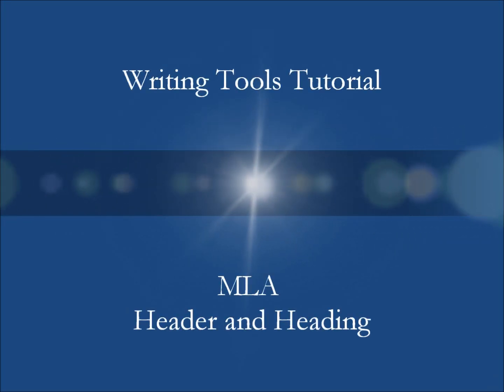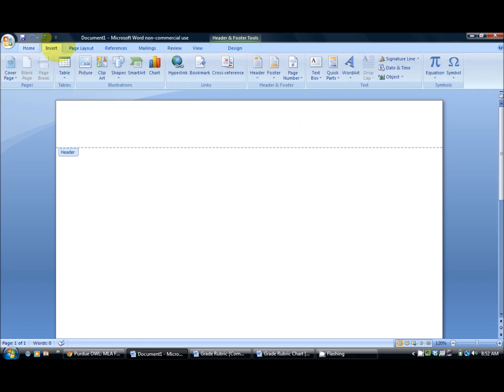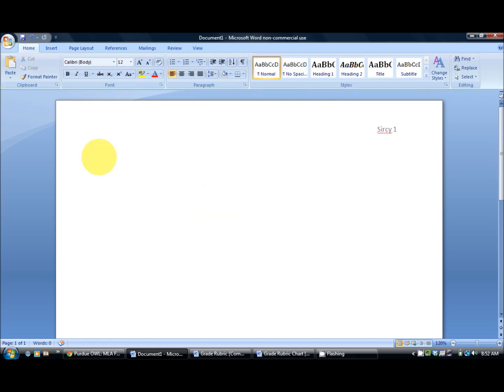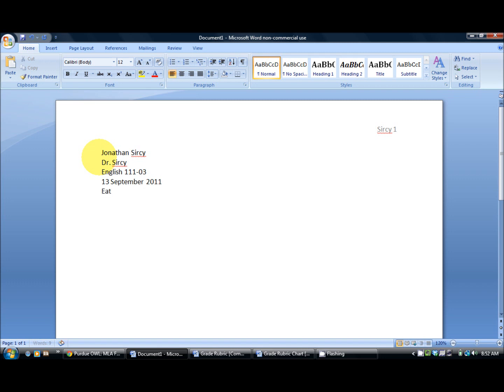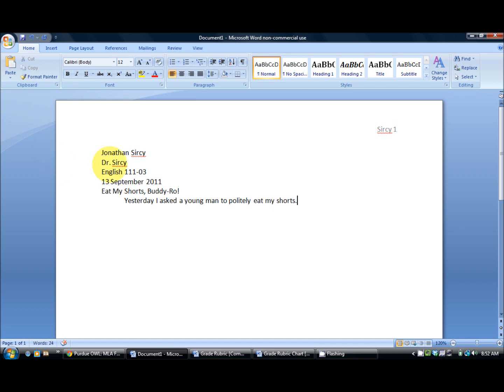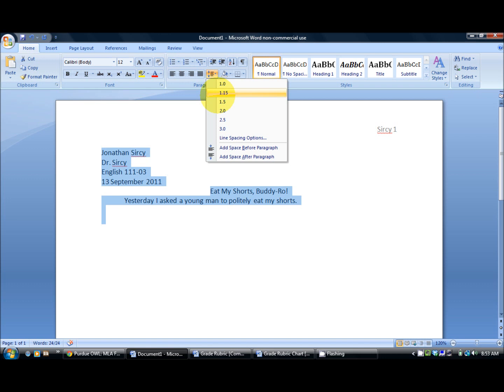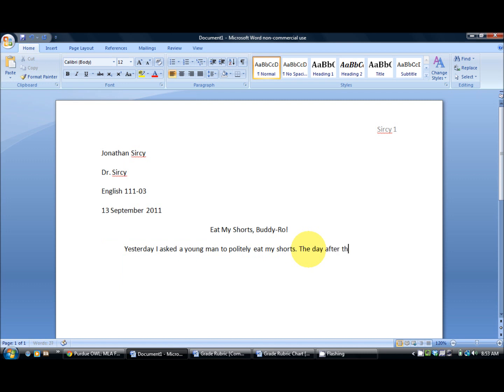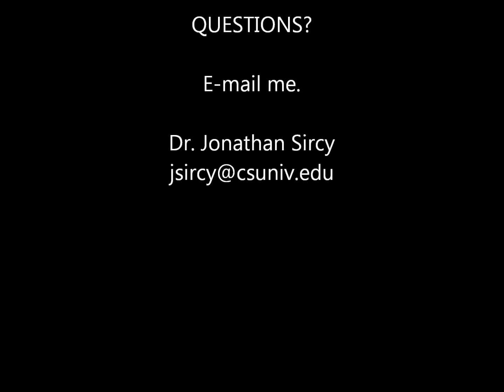English 111-03 Header Tutorial